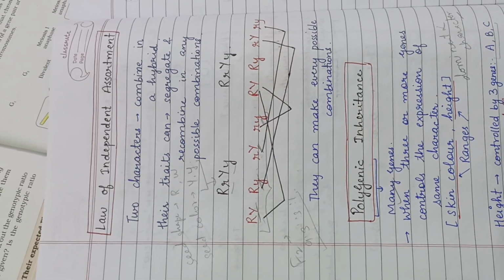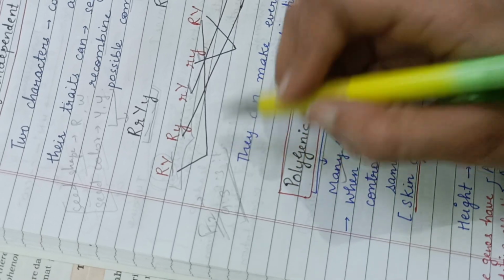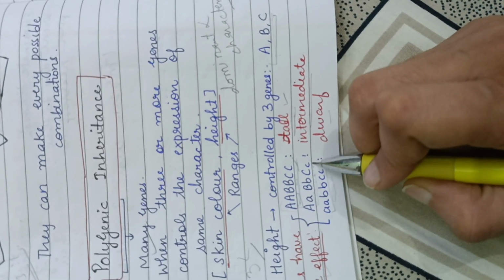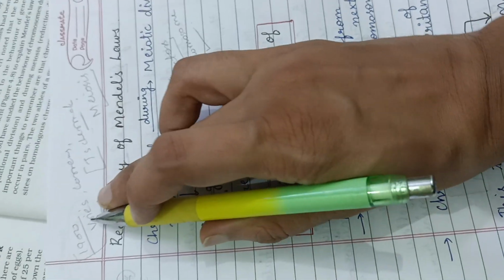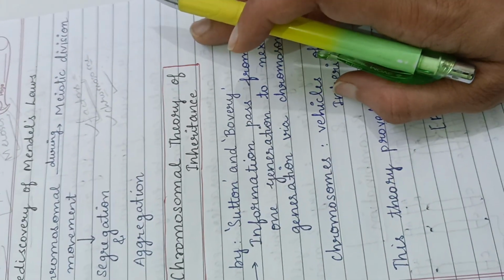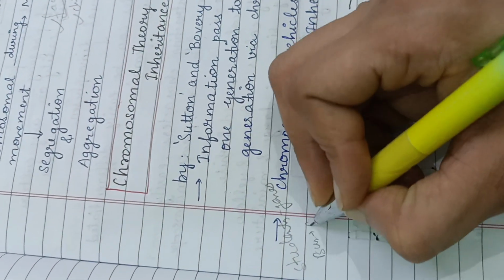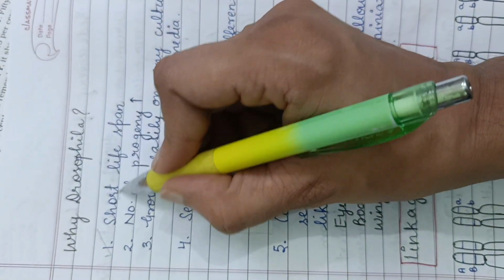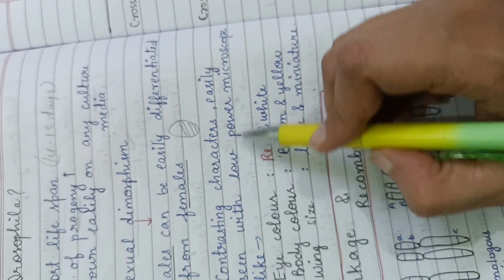Law of independent assortment, Polygenic Inheritance and CTI || Genetics||Class-12|| Biology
You can speed up to 1.5x to complete fast